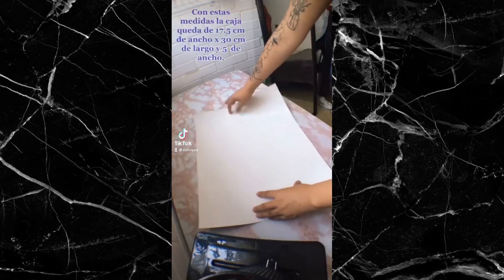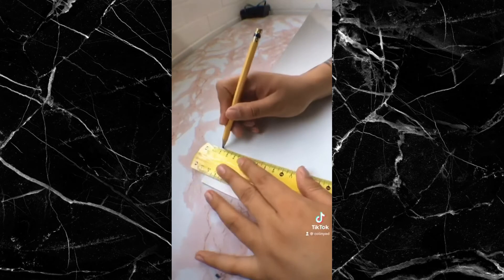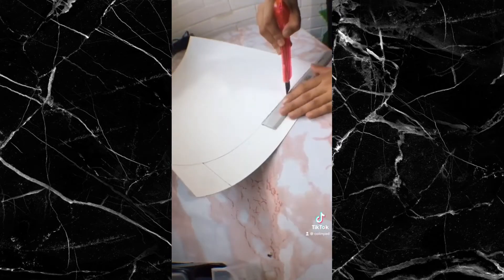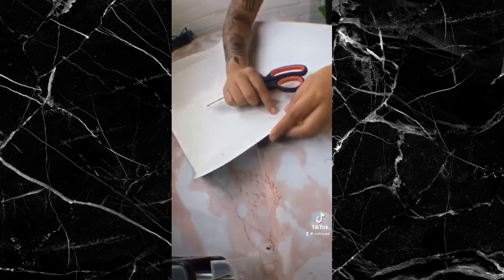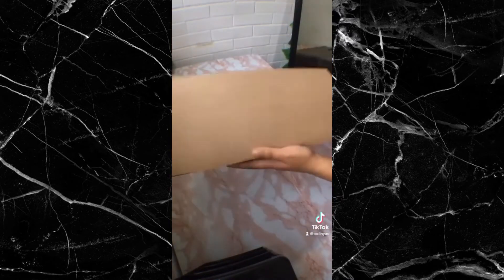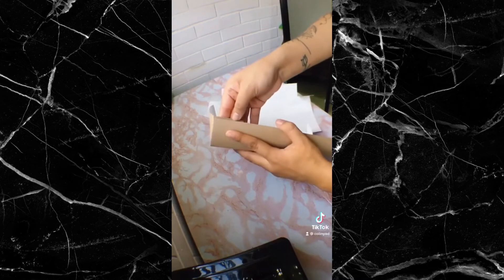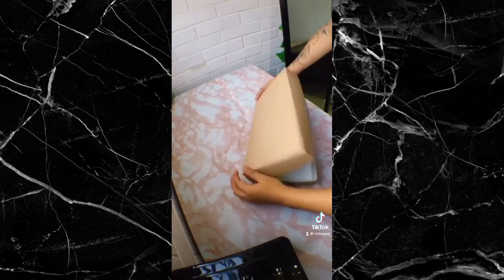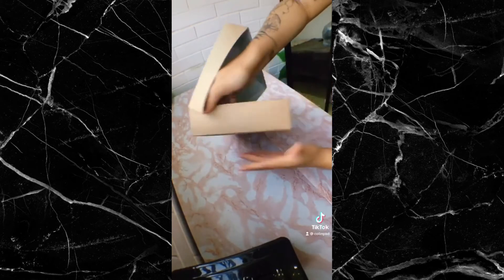Packing Orders - VERSION DIY CAJAS PARA EMPAQUE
Holaaaaaaaa!!! Cuanto tiempo sin vernos, hoy les comparto los tiktoks que hemos hecho creando y haciendo cajas para empacar nuestros pedidos.

Espero les guste esta compilación de vídeos.

Nuestra tienda en instagram: Colinyad

Descargo de responsabilidad de derechos de autor, en virtud de la sección 107 de la Ley de derechos de autor de 1976, se permite el "uso justo" para fines tales como críticas, comentarios, informes de noticias, enseñanza, becas e investigación. El uso justo es un uso permitido por la ley de derechos de autor que de otro modo podría infringir. Consejos de uso personal, educativo o sin fines de lucro a favor del uso justo.

Música utilizada:
No soy propietario de la música utilizada en este video, por lo tanto, todos los derechos pertenecen a los propietarios.